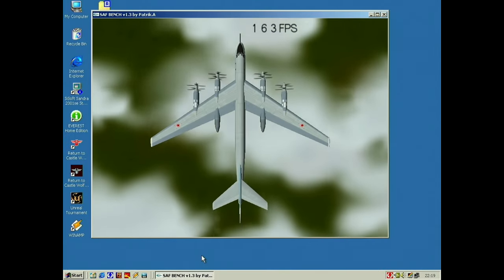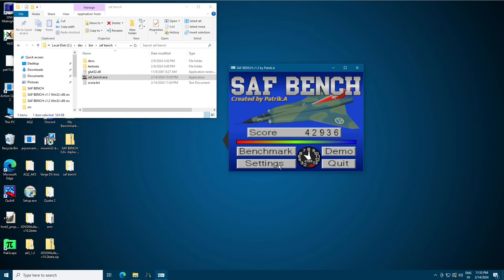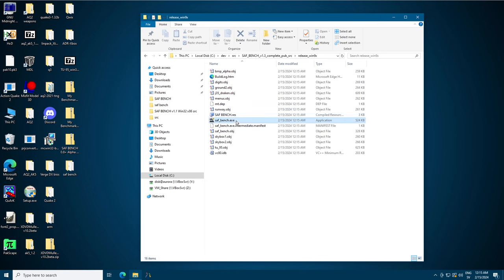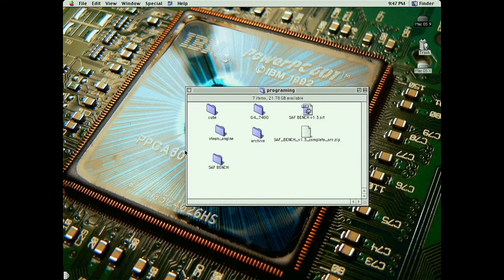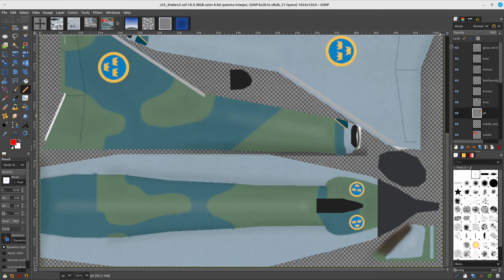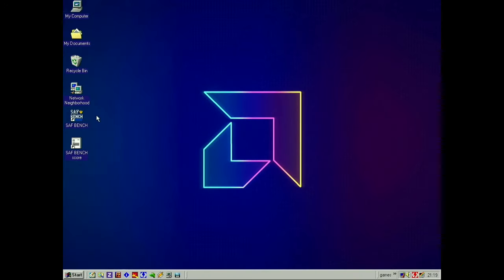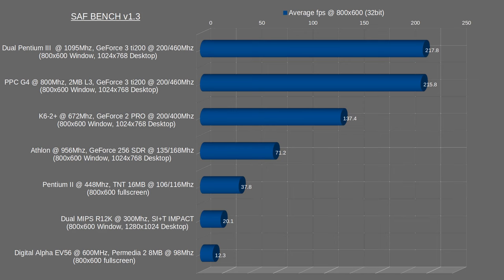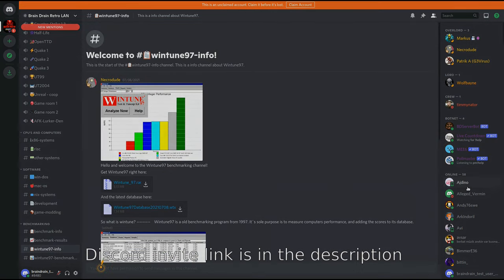SAF BENCH - Cross-platform 3D benchmark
In this video I demonstrate my new software called SAF BENCH.

*The software comes with no warranty whatsoever!*

*Link to SAF  BENCH program.* (updated release 2 with mips3 build for IRIX)

Link to SAF BENCH source.

Link to glut and OpenGL library's.